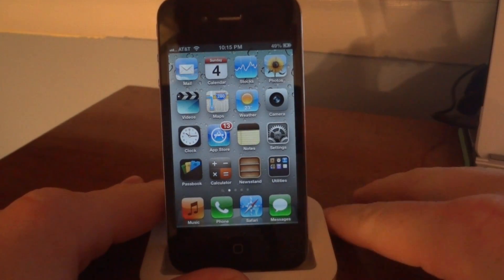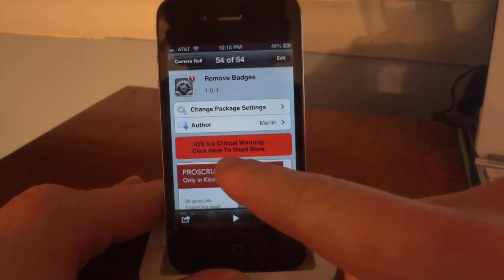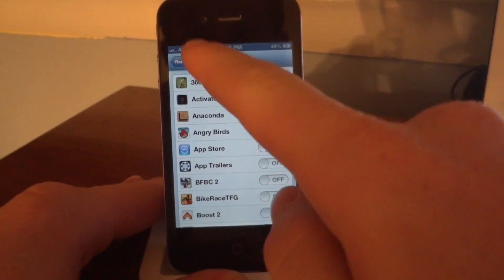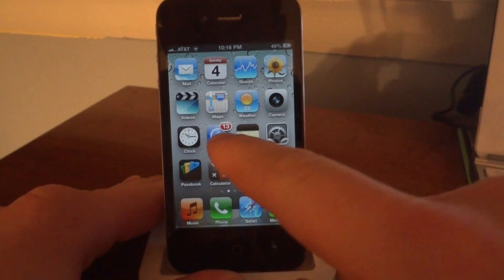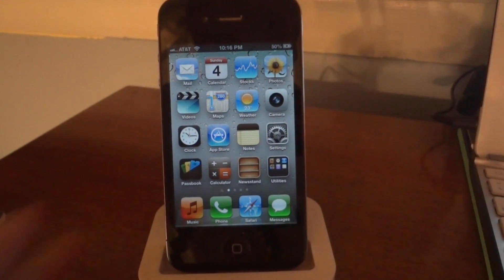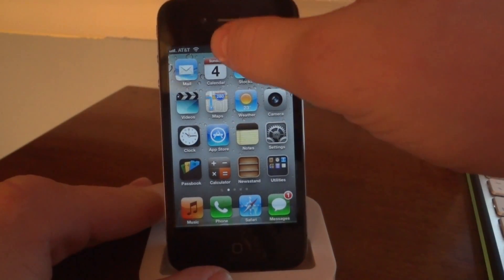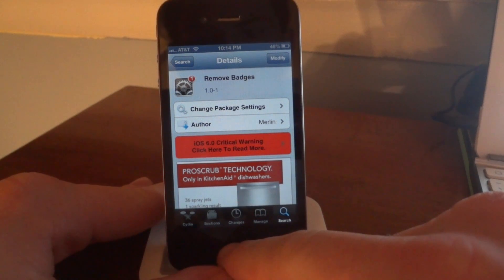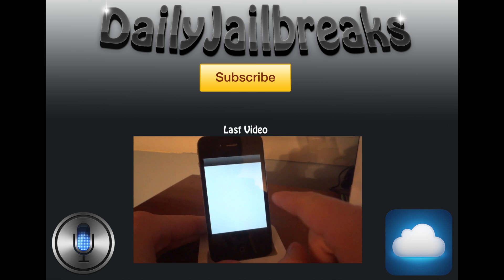Tweak: Remove Badges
Hey Youtube,
Here is a look at the tweak Remove Badges.

Source: BigBossRepo